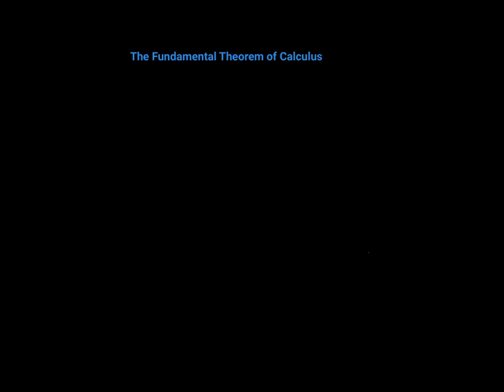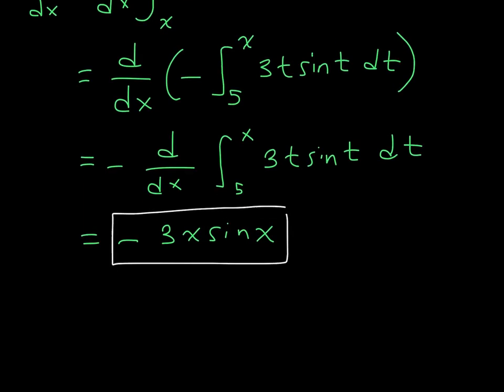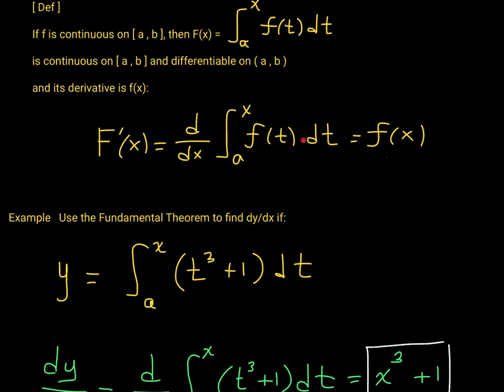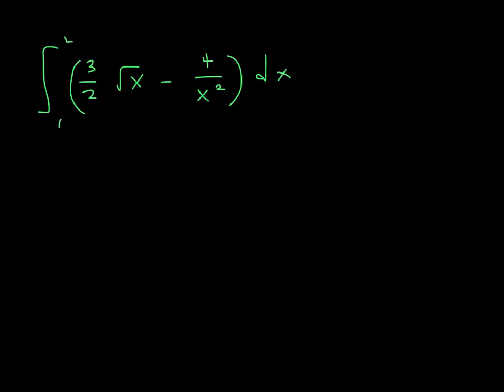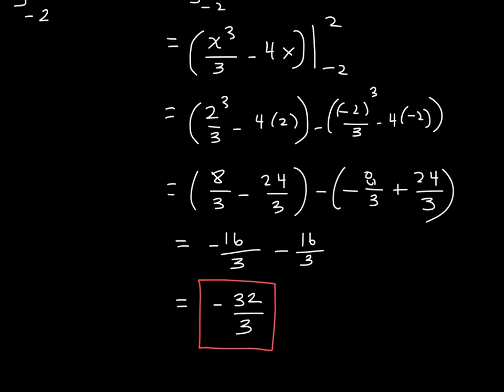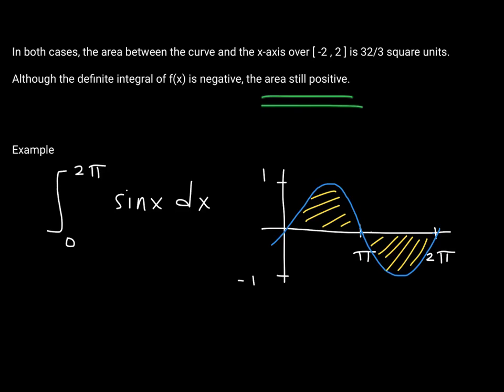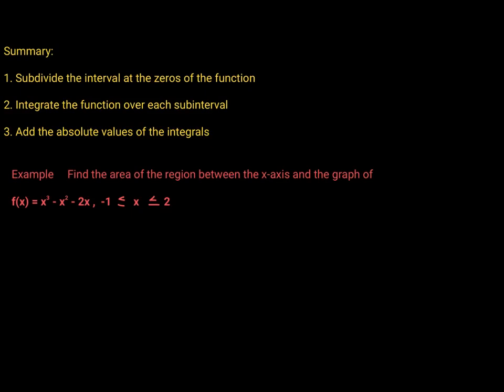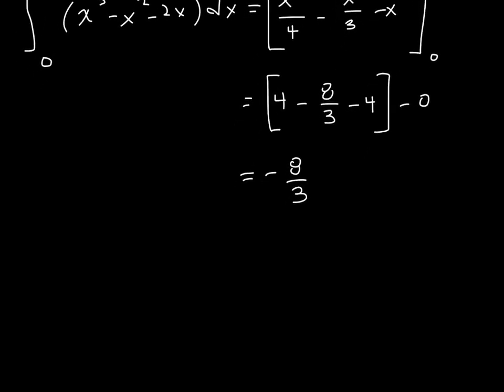Calculus I - The Fundamental Theorem of Calculus